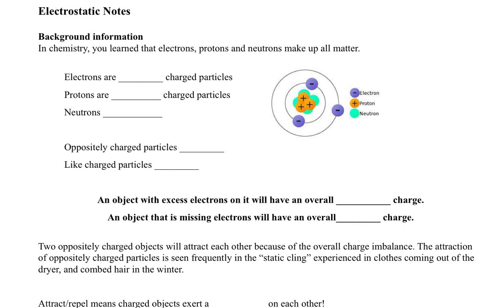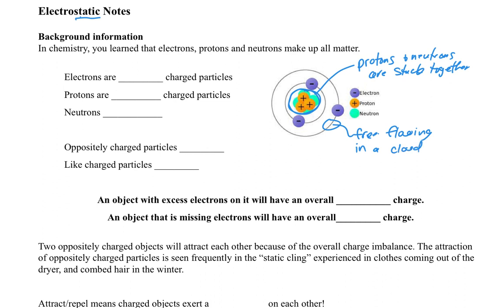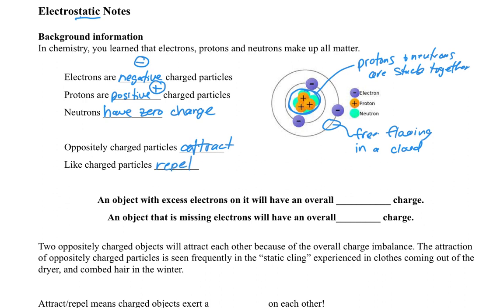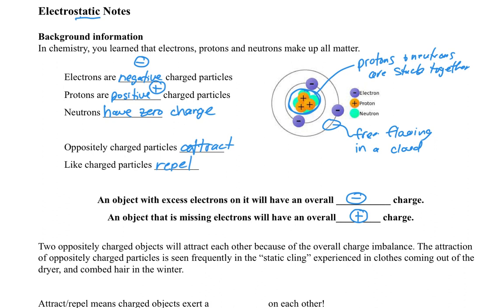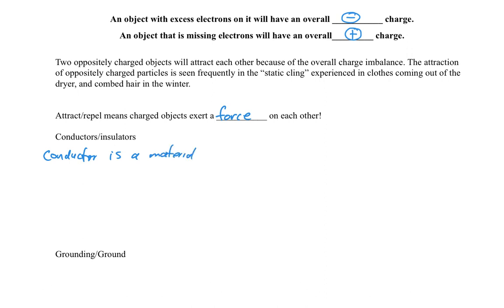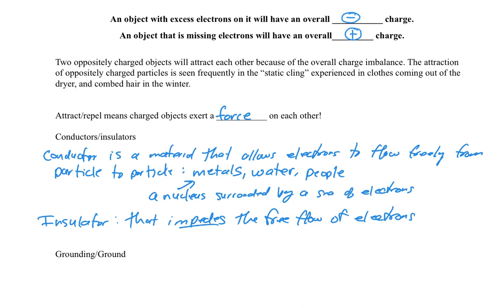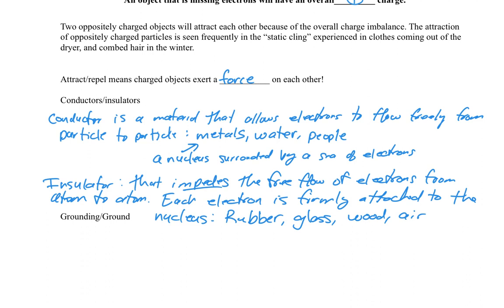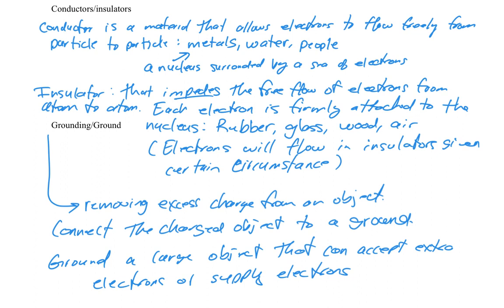02 Electrostatics Notes